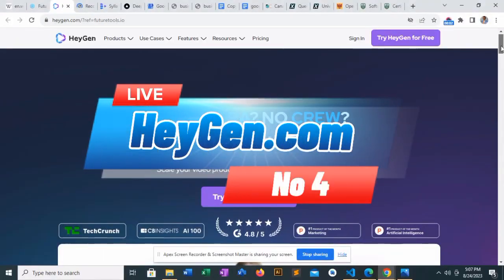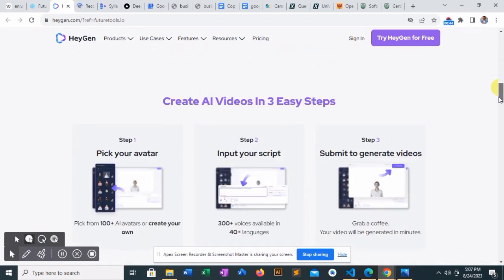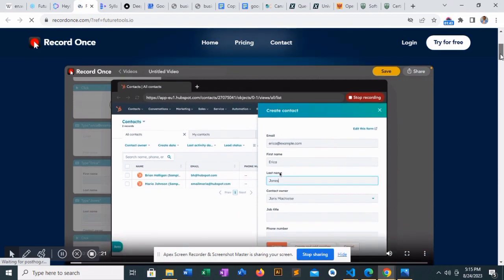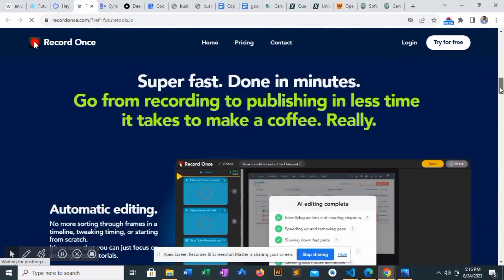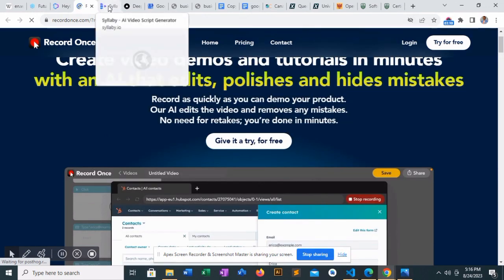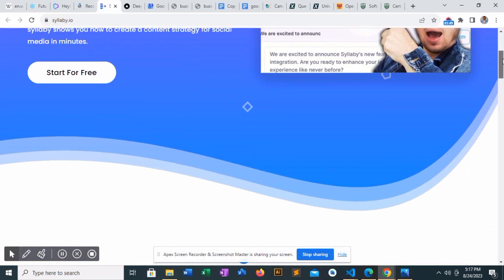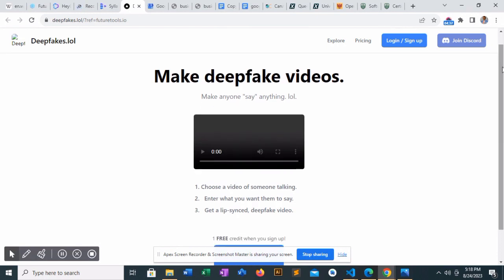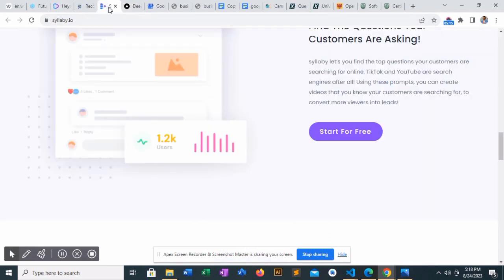Best AI Tools For Video Editing.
Best tools to use for Unique Artificial Intelligence Video Editing Tools.